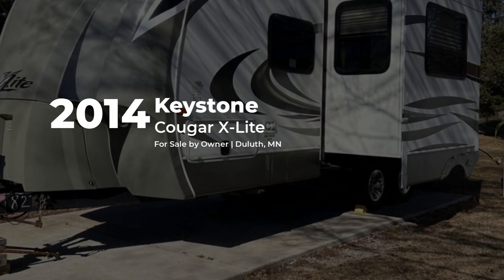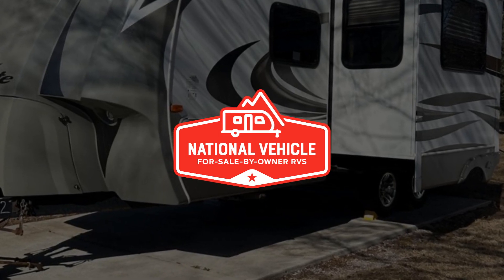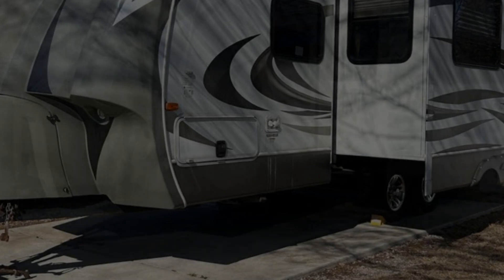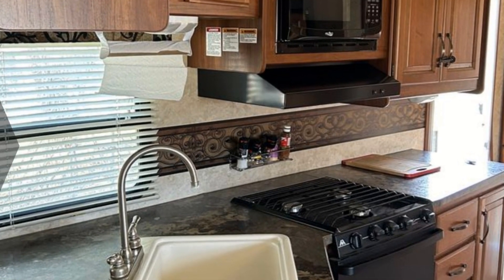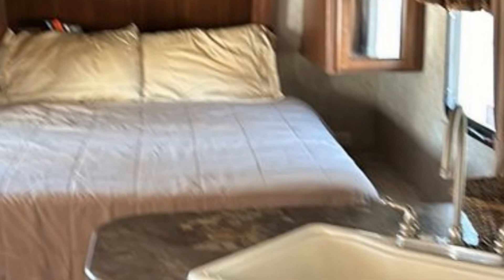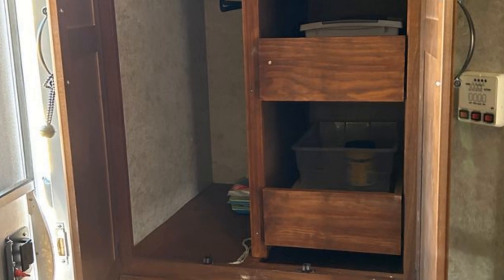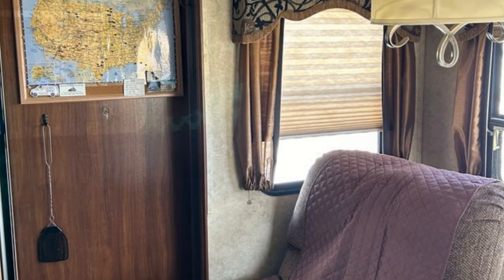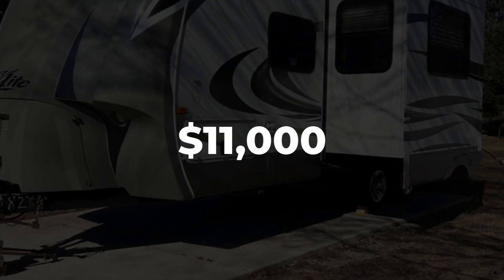2014 Keystone Cougar X-Lite 21RBS - For Sale by Owner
This Keystone Cougar X-Lite is For Sale by Owner and marketed by National Vehicle, the worlds largest for-sale-by-owner marketplace.

2014 Keystone Cougar X-Lite 21RBS 25' 9" Travel Trailer. Slide Out, Awning, Sleeps 4, A/C Unit.

Take your camping up a notch with the Keystone Cougar X-Lite travel trailer featuring a rear corner bath and single slide for added space inside.

Model 21RBS offers plenty of storage both inside and out starting just inside the side entry door with a closet/pantry on your immediate left. Straight ahead there is a corner bath with neo-angle shower, toilet and sink.

As you move further into the unit find that the kitchen has all that you need and more to prepare and create meals and snacks while you travel. There is a refrigerator opposite the counter area with three burner range and double kitchen sink. There are plenty of overhead cabinets, plus lower cupboards and drawers. And opposite you will find seating for everyone as you enjoy your meals in the u-shaped dinette slide.

The front features a queen sized bed with dual bedside wardrobes, overhead cabinets, and a convenient laundry chute. Plus there is an LCD TV mounted on the wall to enjoy, and an outside pass-through storage compartment, and so much more!

Additional Features:
Oven
1 TV
CD/Stereo
Cable Ready
Outside Shower
Furnace
Smoke Detector
No Smoking0